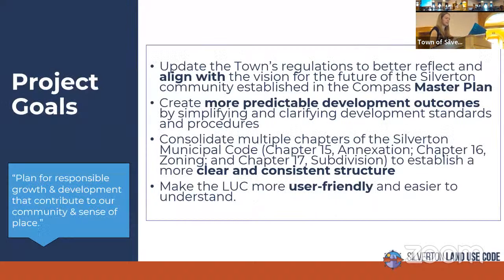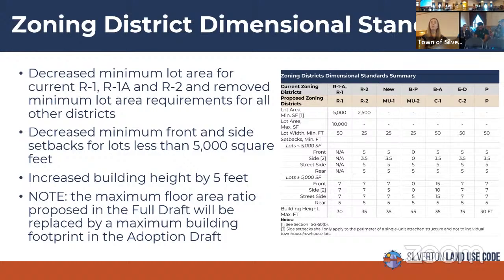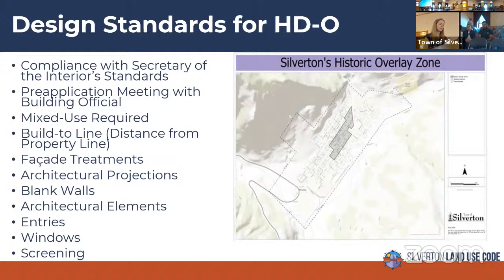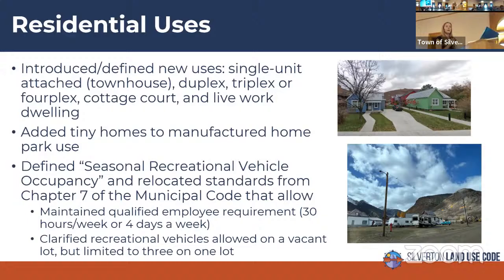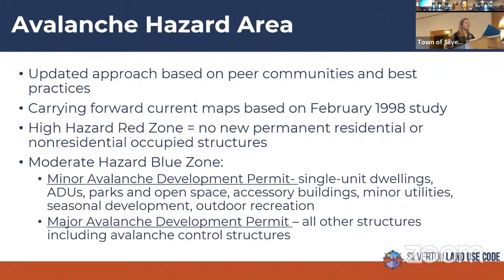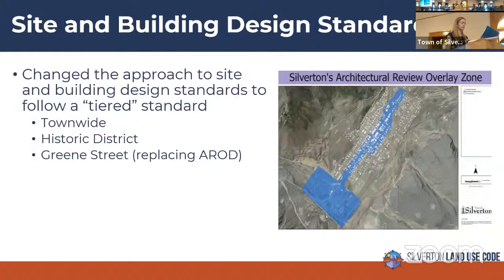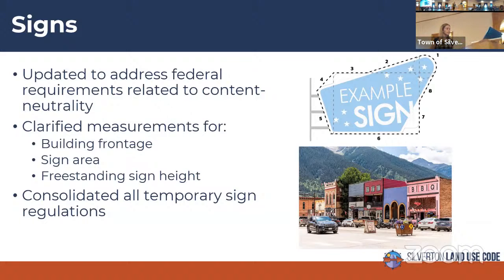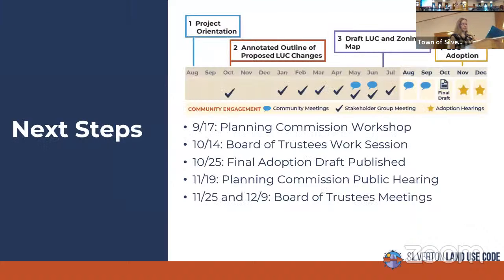9.12.24 Land Use Code Community Meeting